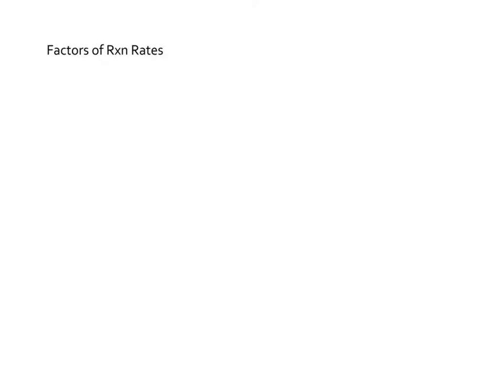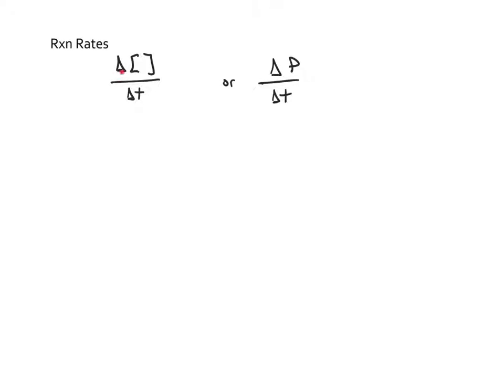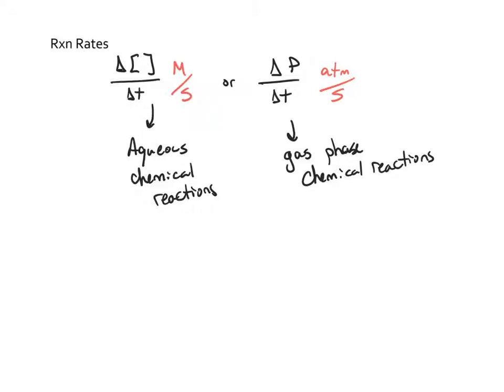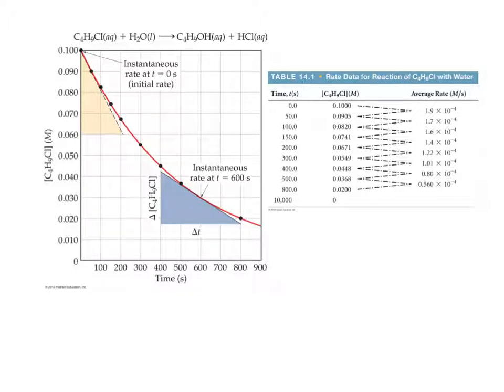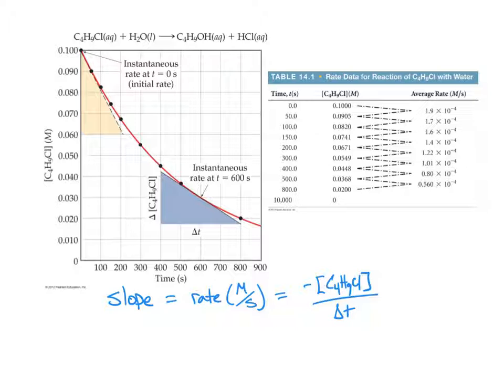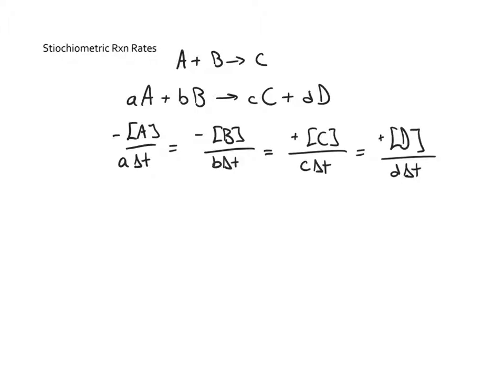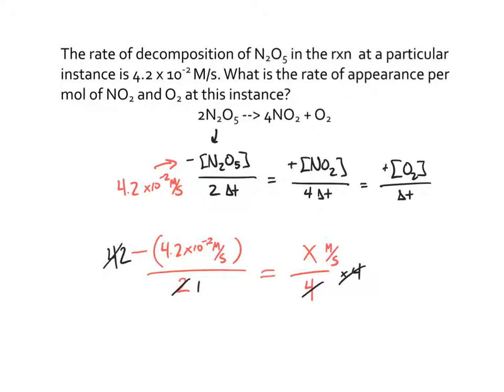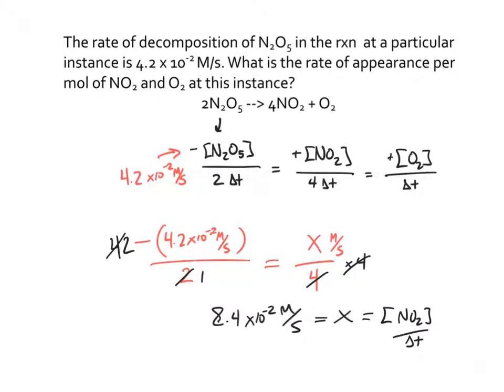AP Chemistry ® U09.01 - Kinetics intro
This video explains what a reaction rate is how they are related to the stoichiometry of a chemical reaction